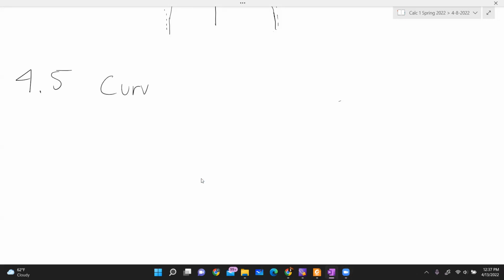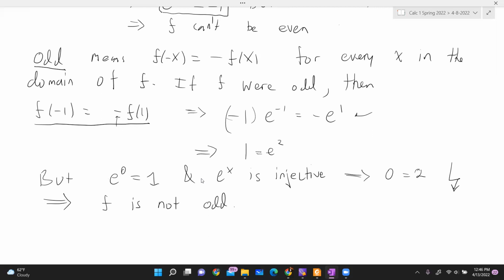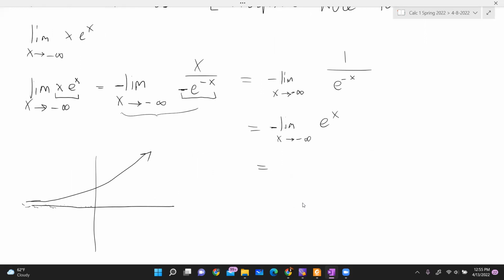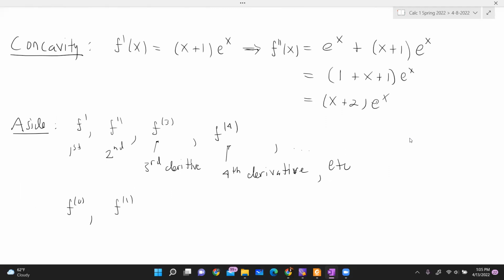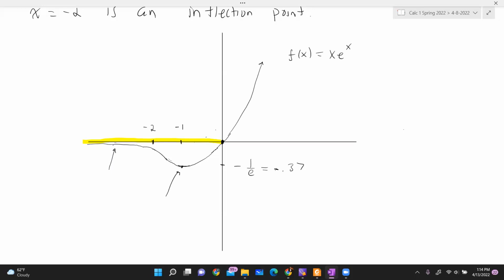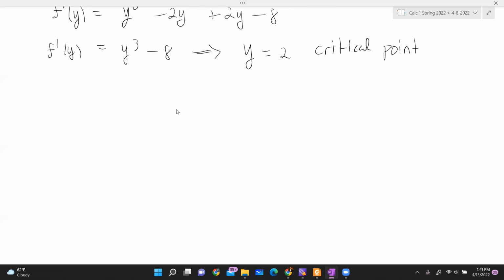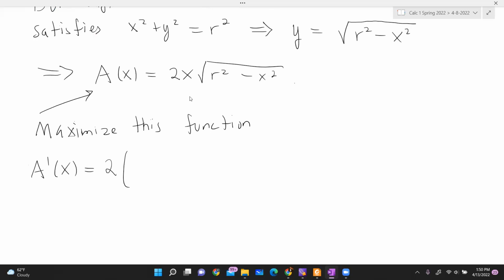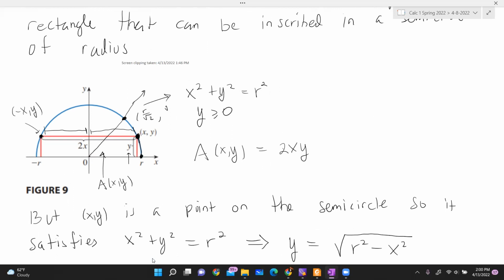Calculus Lecture 4.5 and 4.7